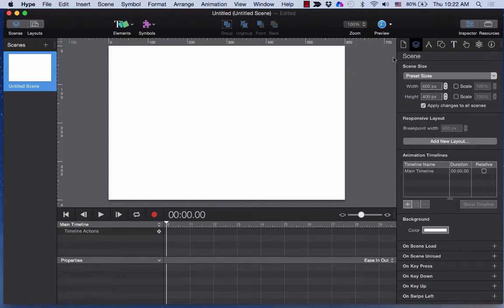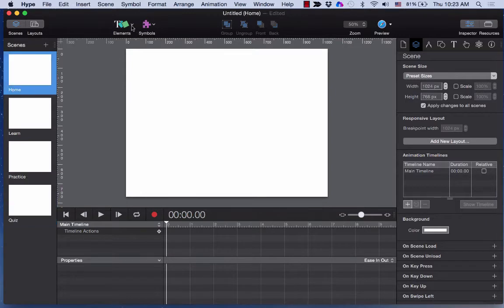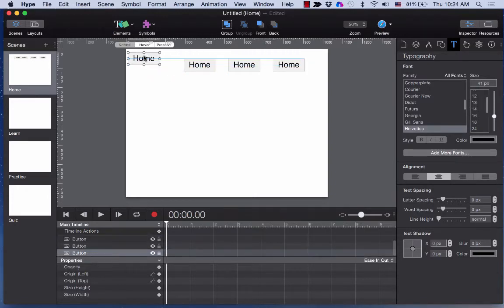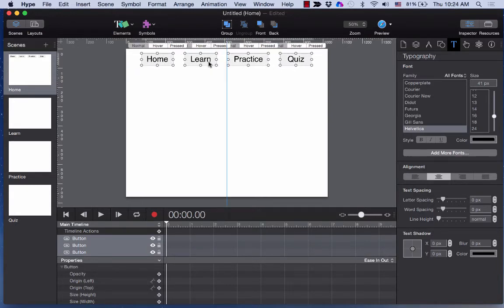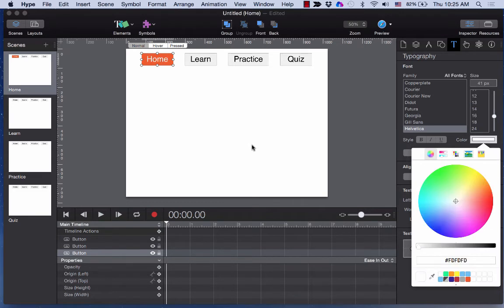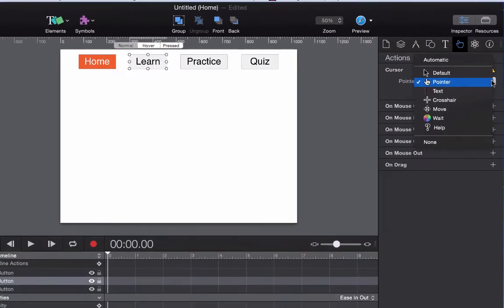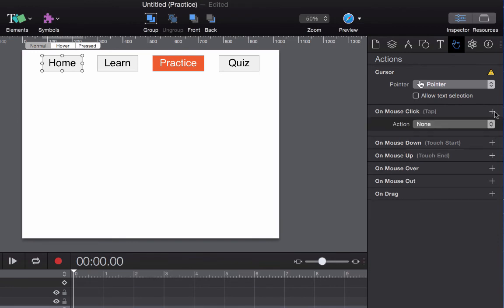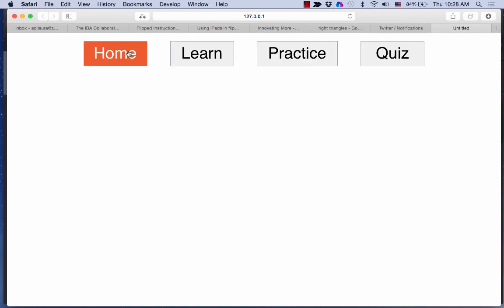Basic Hype Tutorial1